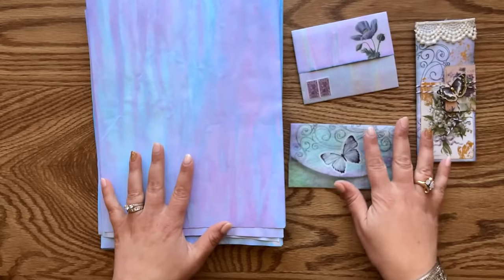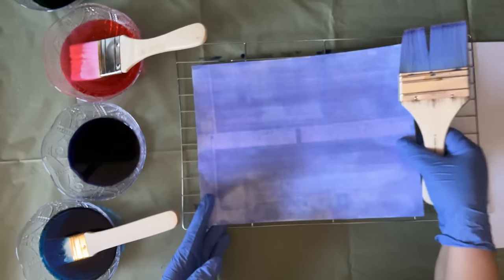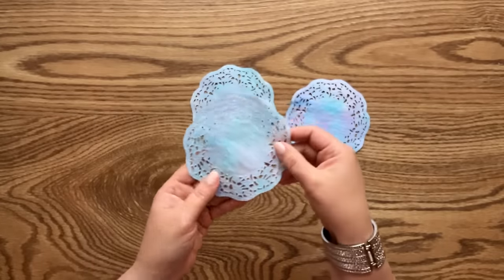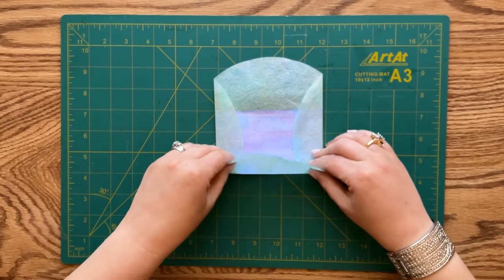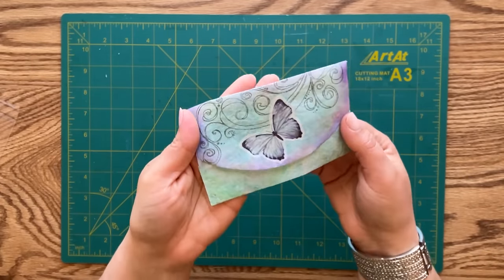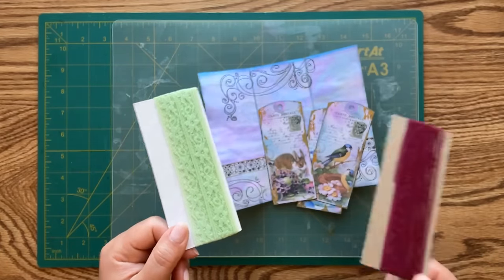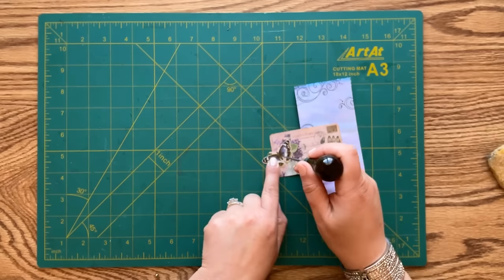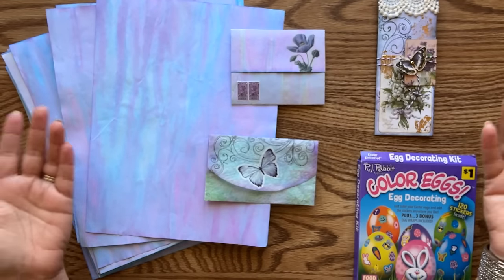STUNNING COLORFUL PAPER HACK! How To COLOR DYE PAPER for Junk Journals! 3 Projects! Easy TUTORIAL!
Would you like to find out how to dye paper in amazingly beautiful colors that look like a coastal sunrise and feel like spring?! How about three quick and easy project ideas to try with your new paper? Watch my easy-to-follow Step by Step Tutorial!
Check out my available junk journals and supplies in my Etsy shop